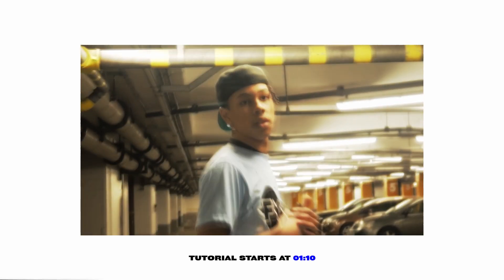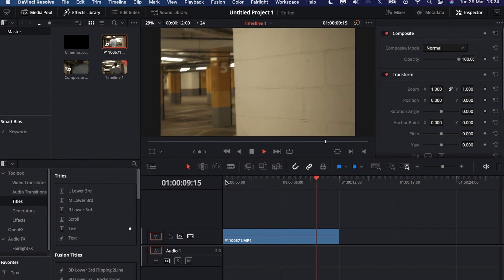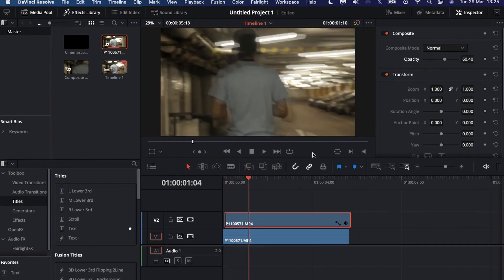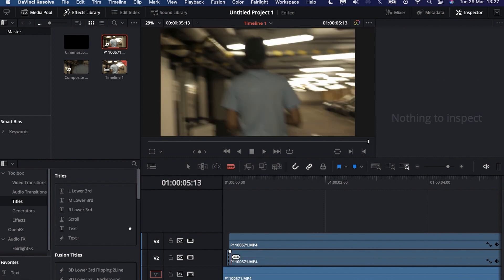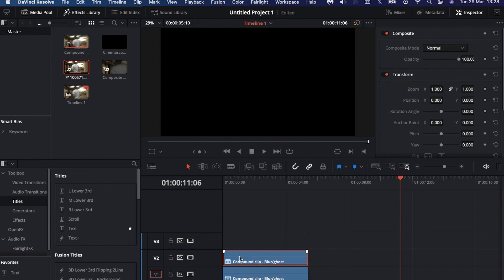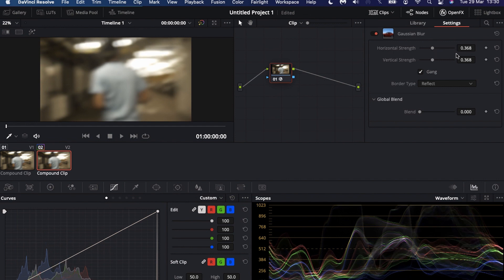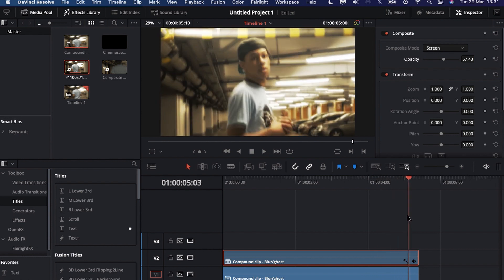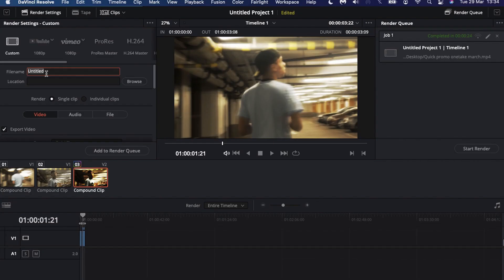YEAT Blur video editing tutorial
In this video editing tutorial I show a video effect that combines a Ghost-blur look with a speed ramp video effect which would look good in a YEAT music video or at least a portion of a video.

In this video I use a video editing software called Davinci resolve but you can easily get the same video effects in software like Final Cut Pro x & also Adobe Premiere pro & After effects. Even though I'm showing how to Edit like yeat in davinci resolve the same effect can be used in after effects video software.

The first video effect is a ghost blur effect that I was inspired by the YEAT Poppin music video that was directed by Cole Bennett. This effect can be done easily by just layering clips, offsetting them and then lowering opacity of one, this is so that it creates sort of a delay effect.

The second video effect I used was a film blur/ glow blur effect which I already made a video on, you can watch this here

The third video effect I used was a speed ramp effect. I made a compound clip/ nest clip depending on what video editing software you use, and I set the speed at the start to be fast, and smoothly lowered the speed so that the clip is slo-mo towards the end of the clip.

where i upload all my promo video's and the behind the scenes of being a videographer.

How to create a Yeat video transition

Here is some of the gear I use in my videos for clients;
Lumix g80
Battery grip
Extra spare batteries
Cheap recommended camera

Good Videography Microphones
Budget "Rode" microphone
Better Rode microphone
Cheap Lav mic
Movo Lav microphone
Better quality Lav microphone

Tripod/Steadicam
Neewer Steadicam
Quick Release Plate

25mm f1.7 lumix lens
45-200mm lumix lens
14 - 42mm f3.5 lumix lens

How to create Yeat music video effects